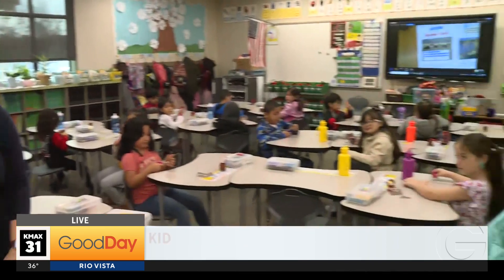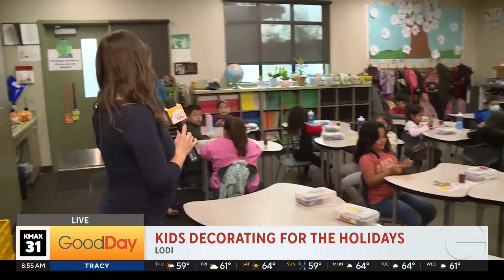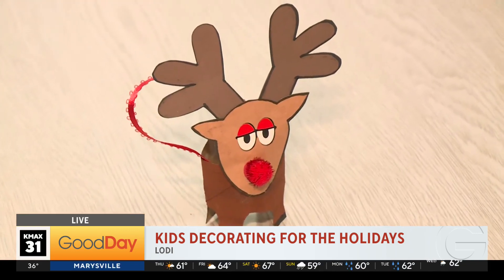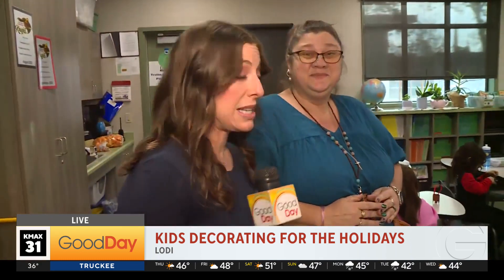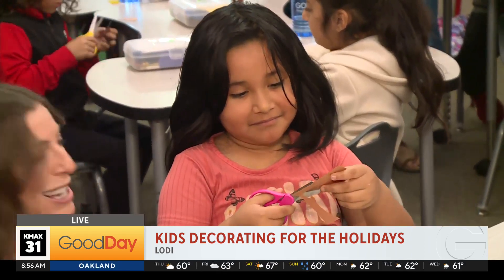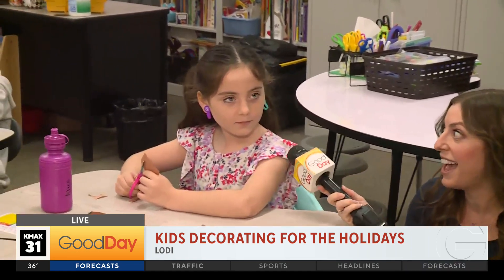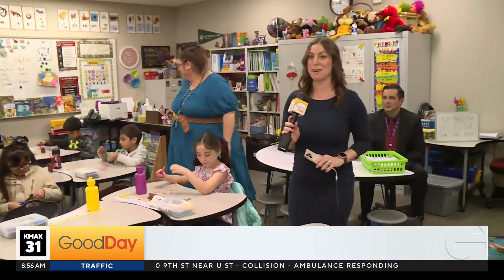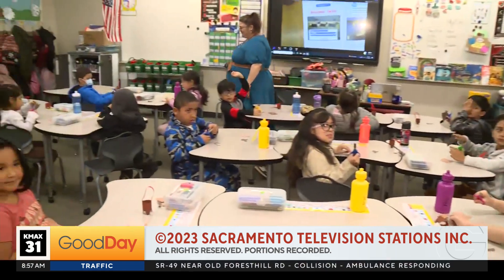Kids Decorate Holiday Tree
LOCAL STUDENTS HELPING US REVAMP OUR STUDIO